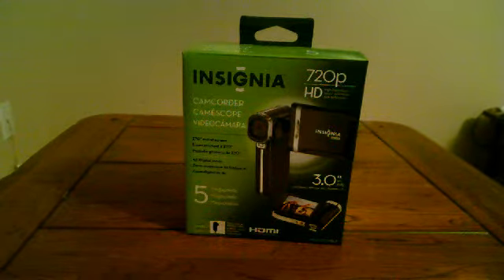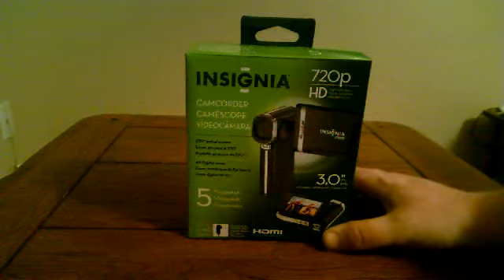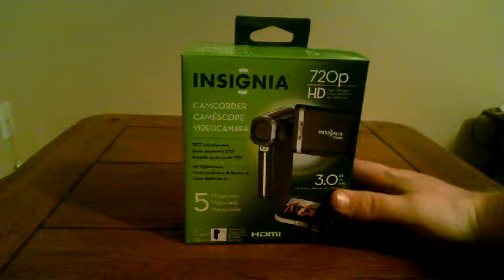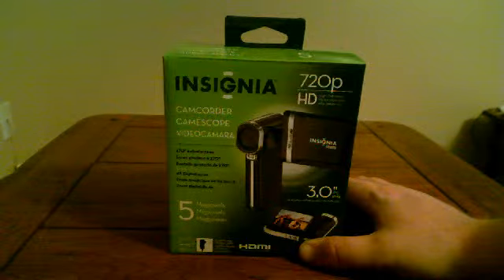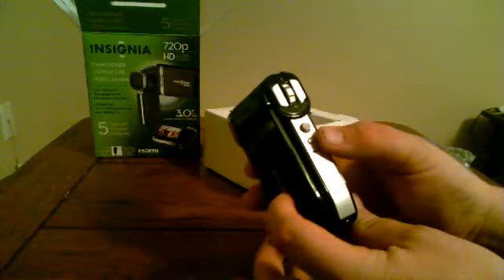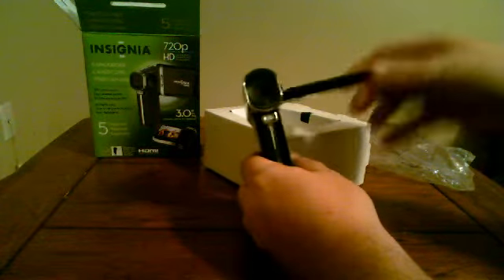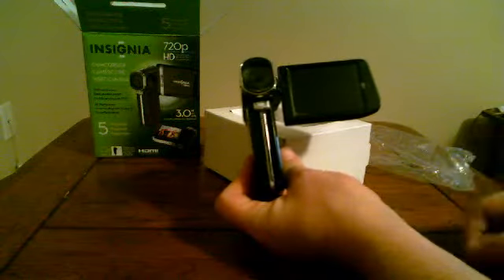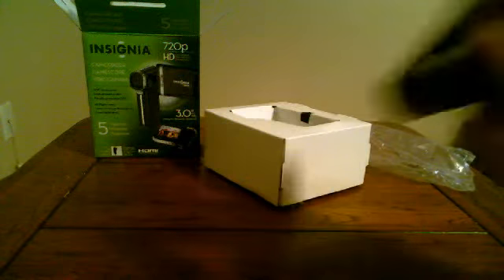Insignia flipcam 720p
lets take a peek at my new flipcam. its the insignia 720p flipcam